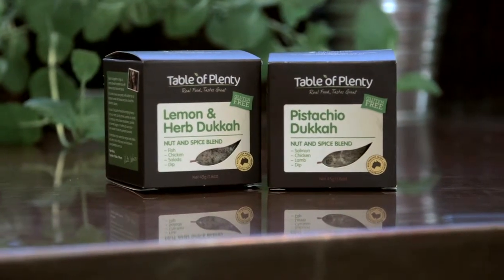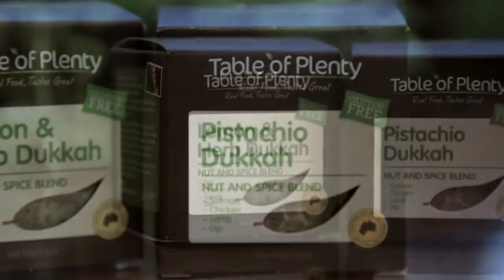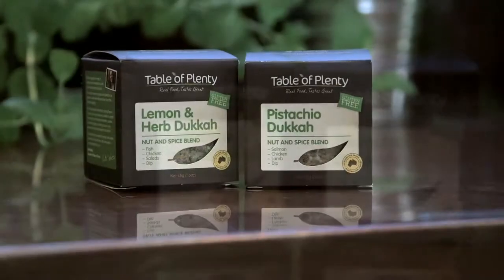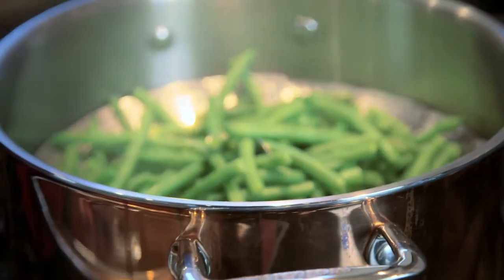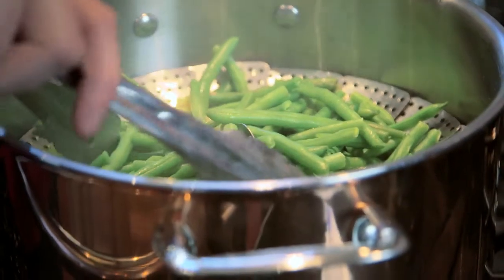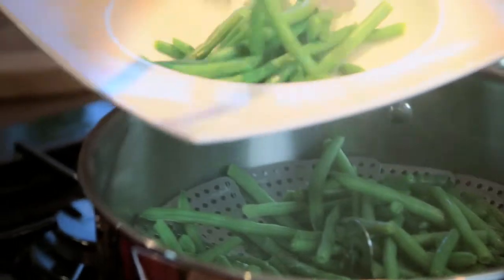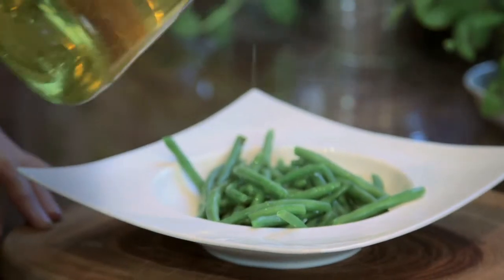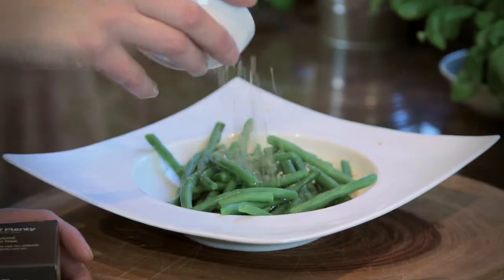Green Beans with Lemon & Herbs Dukkah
This more a tip than a recipe - very quick, healthy and tasty. I hope that you will like it.